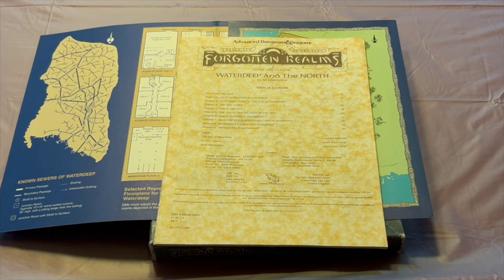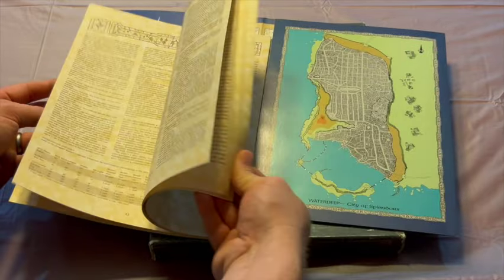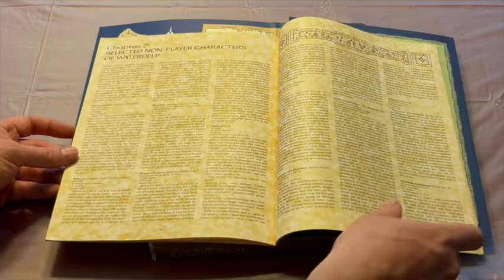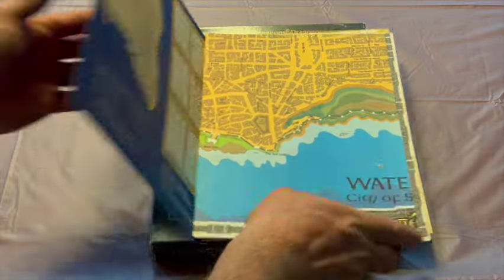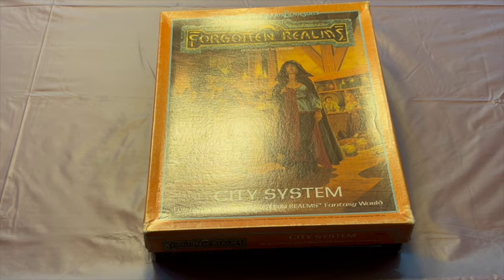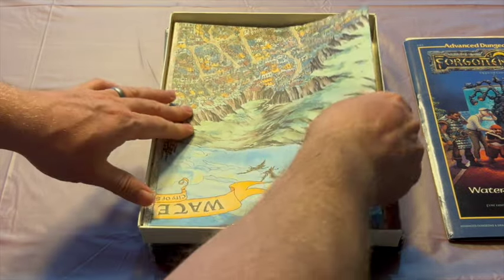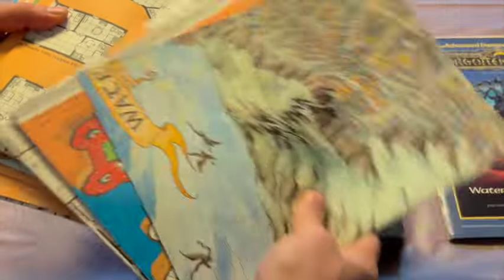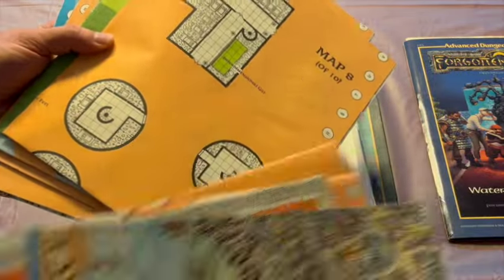Wandering and Wondering About Waterdeep: Walk Through the Earliest Releases on the City of Splendors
This video covers the history of Waterdeep as it has been commercially released, during the TSR period of the game.  Including discussion of the campaign setting boxes, the accessories, the guides, and the boxed sets, all as they pertain to the Jewel of the Sword Coast, the City of Splendors, Waterdeep!